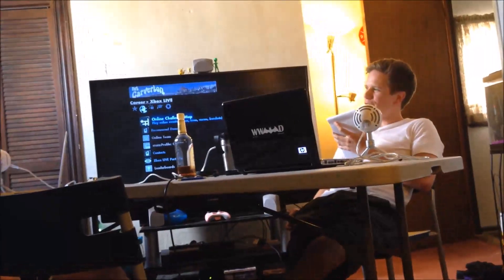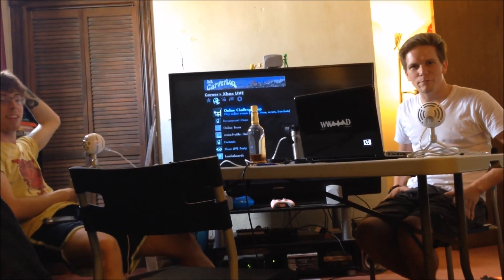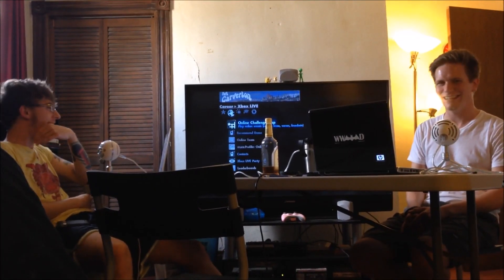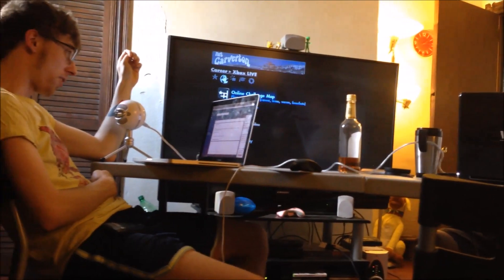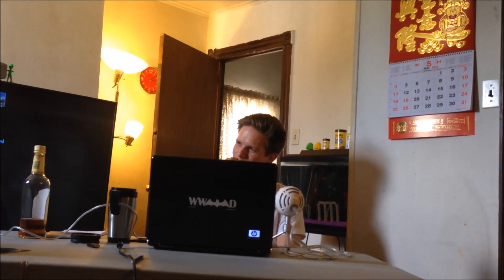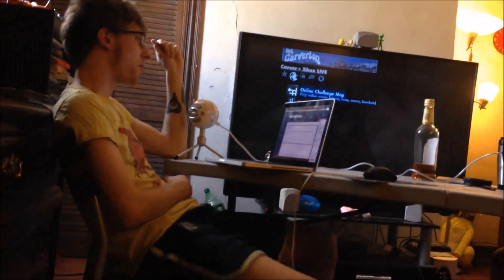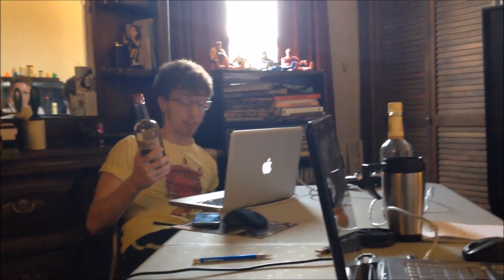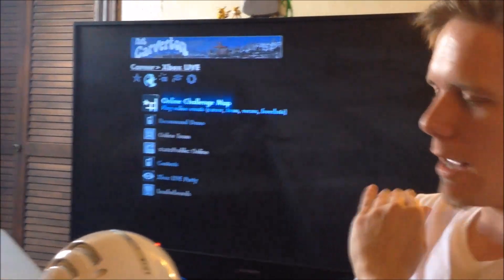Is That Your Kid? : 13 Alex "Messenger Bag" Clute - Behind The Scenes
In this behind the scenes footage, Todd and Jake discuss Jake's Dad's email, Tito's Vodka, a $2 refund and so on... oh and corn?